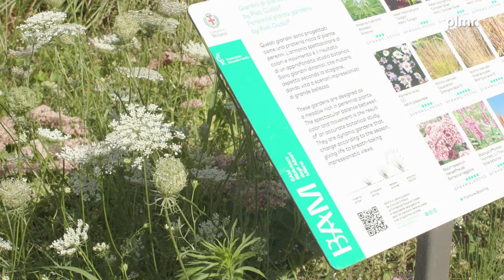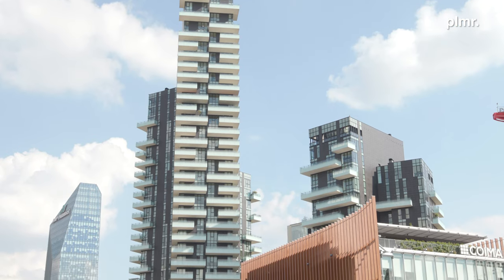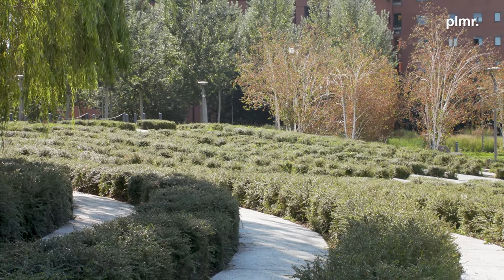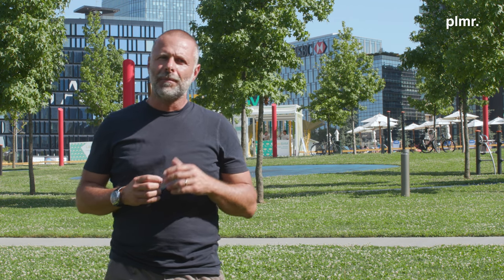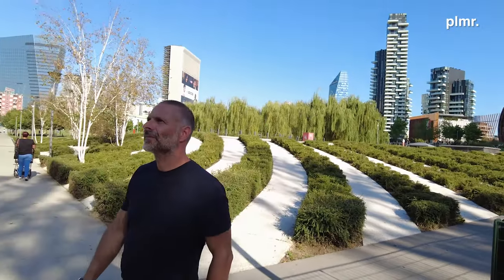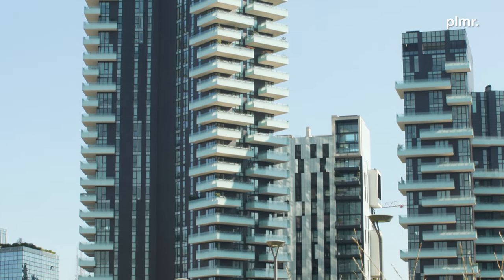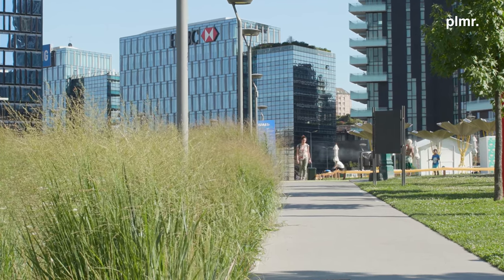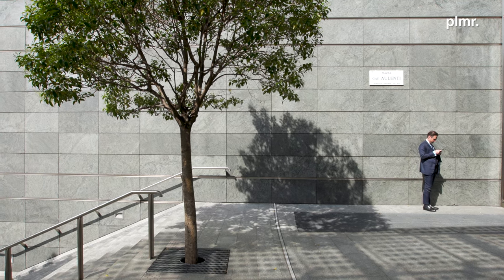_note di viaggio #008 - Milano, Parco Biblioteca degli Alberi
Alla scoperta del parco Biblioteca degli Alberi.
Il parco, realizzato nell’ambito del progetto urbanistico di Porta Nuova, con i suoi 10 ettari di estensione e la sua collezione botanica, è un significativo esempio di giardino contemporaneo.